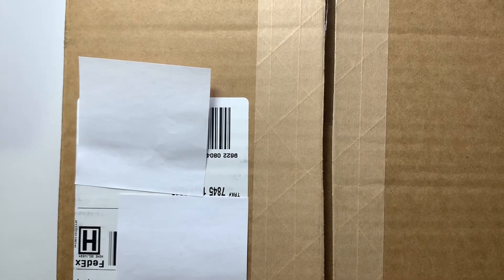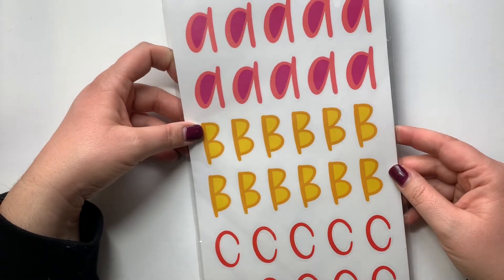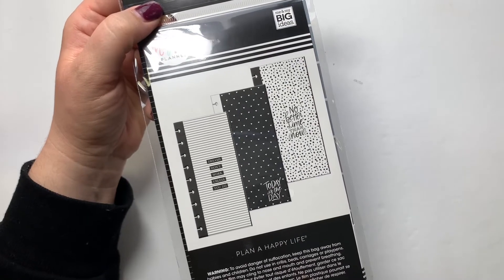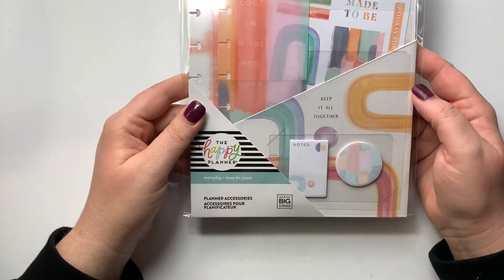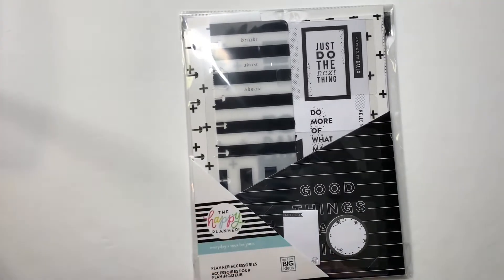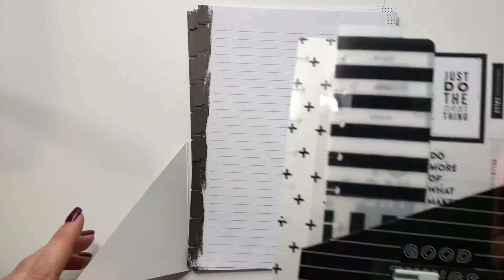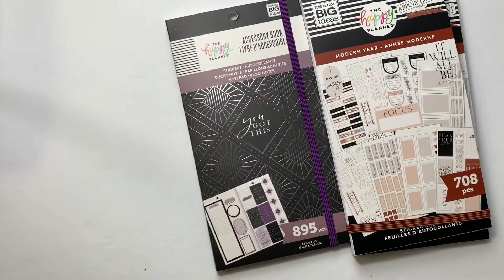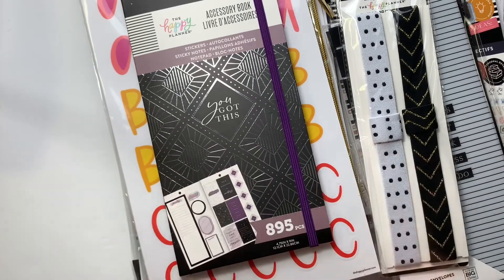Happy Planner Haul Spring Release